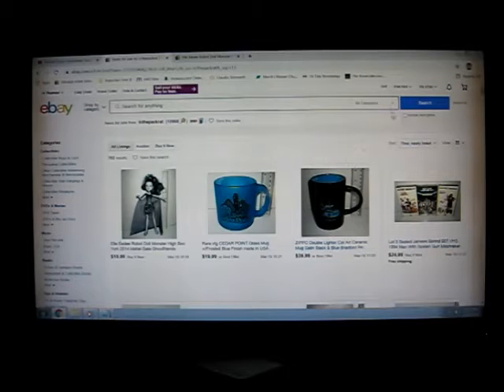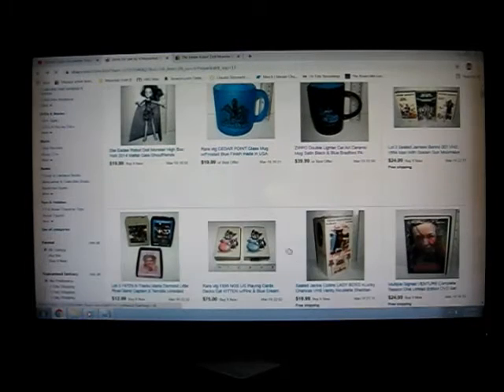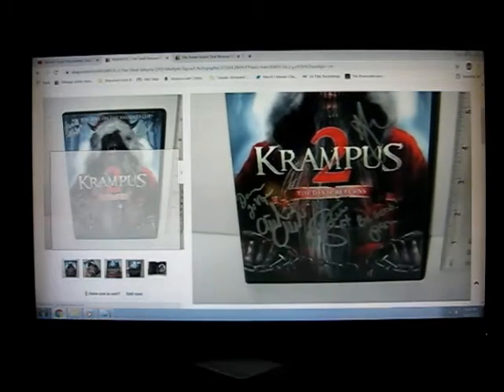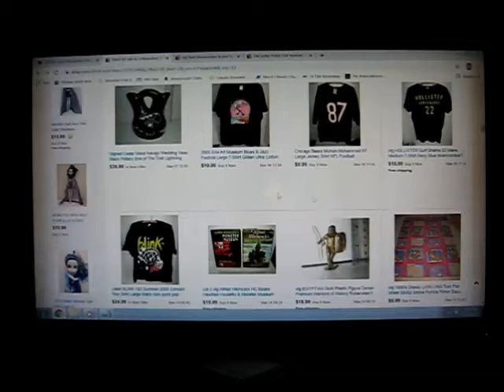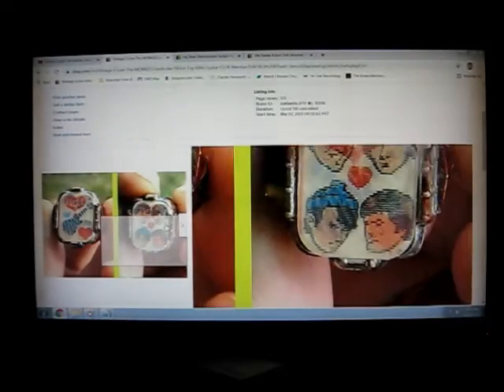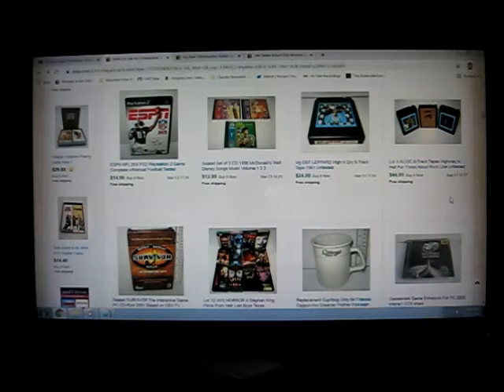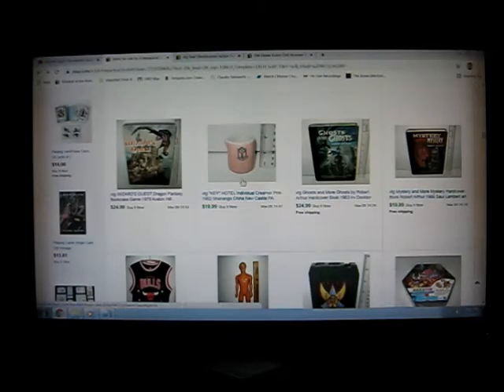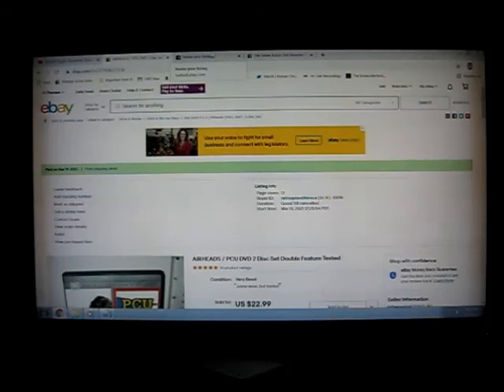March 19th, some new listings and recently sold items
forgot to thank, KISS and side 3 of Alive! .